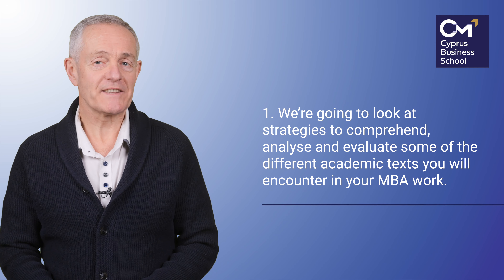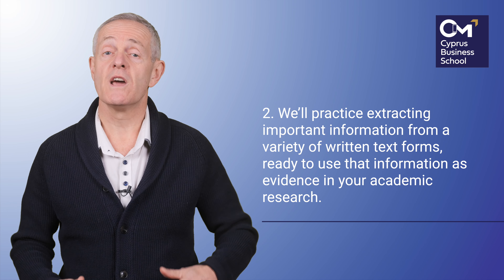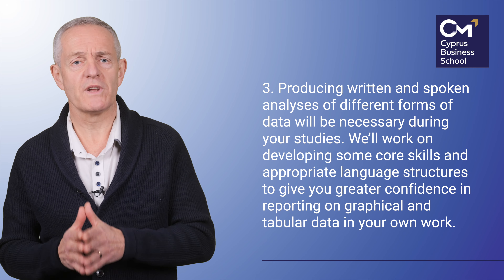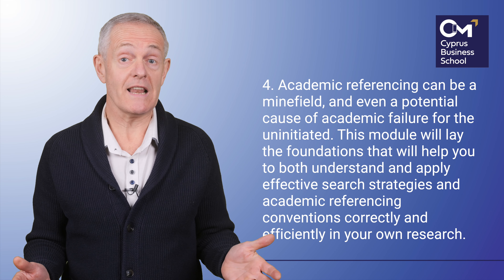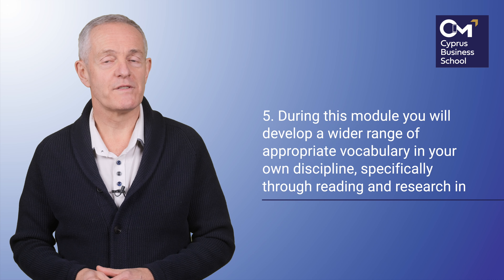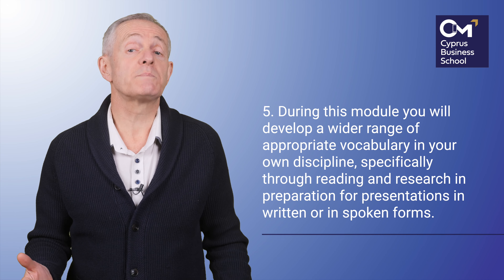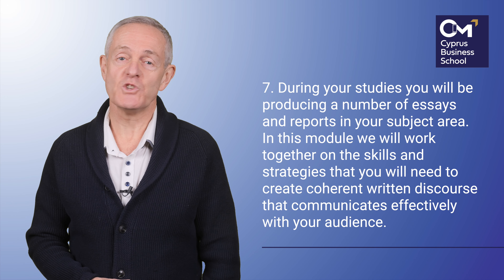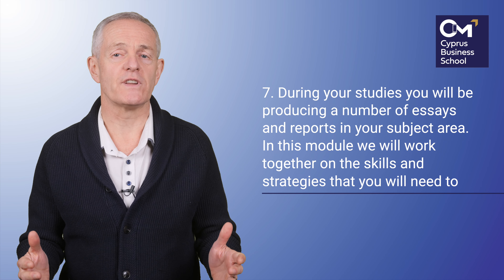CIM E-MBA; sample recorded lecture (Brian Saunders, Academic Skills)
Presentation about the CIM-Cyprus Business School E-MBA programme